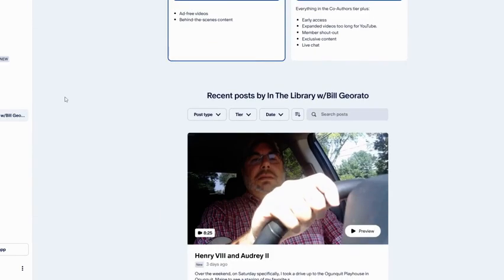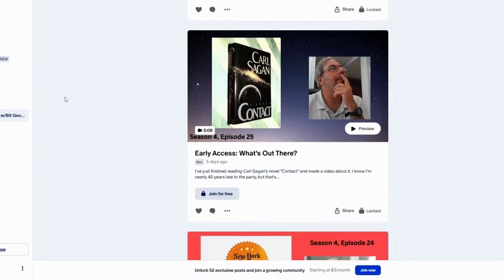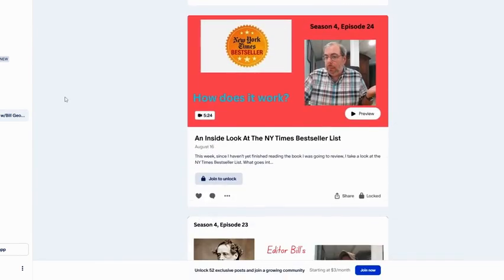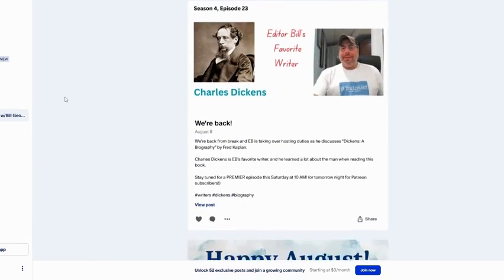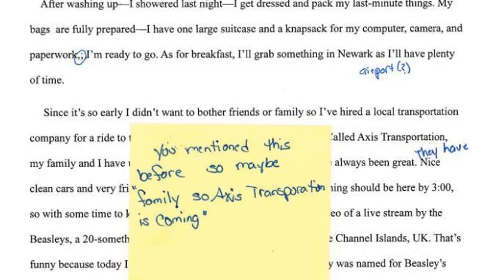First Reactions: My Editor's Feedback On My Book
This week I go over a few thoughts on my friend and editor's feedback on the first draft of my new book.

My Handle: @inthelibraryBG